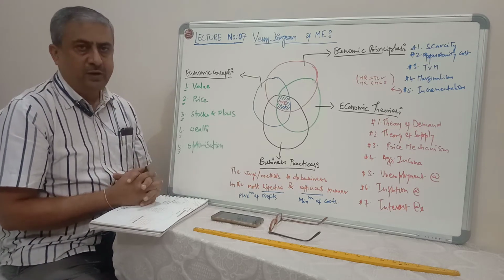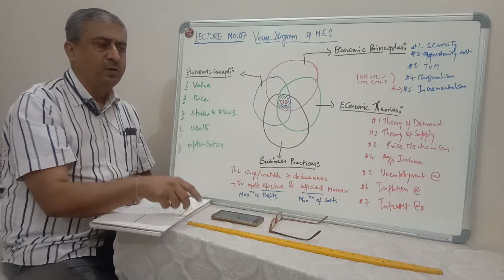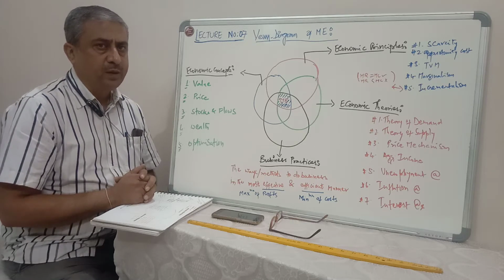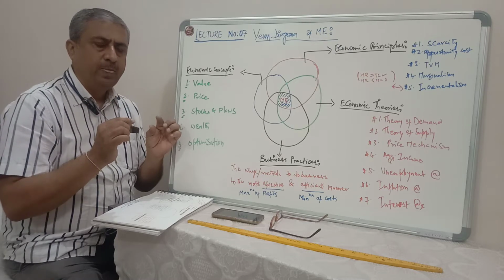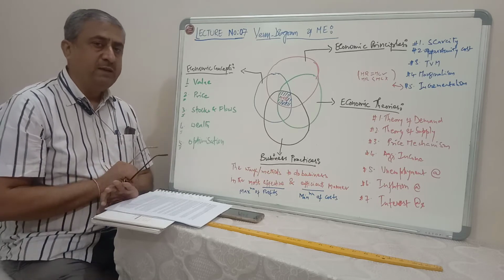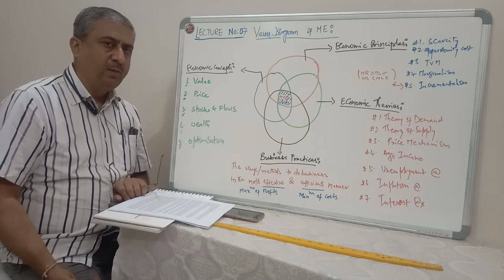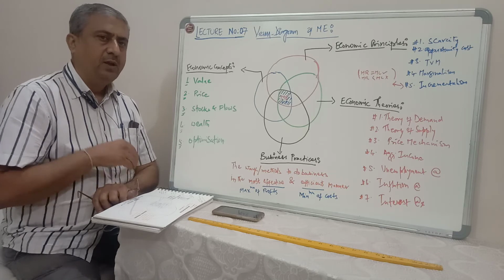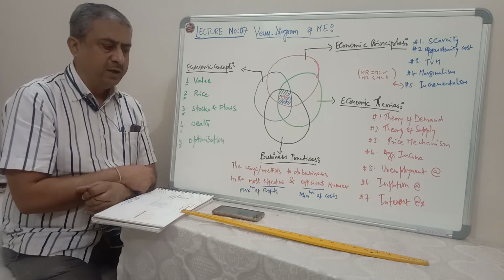Venn diagram of Managerial Economics